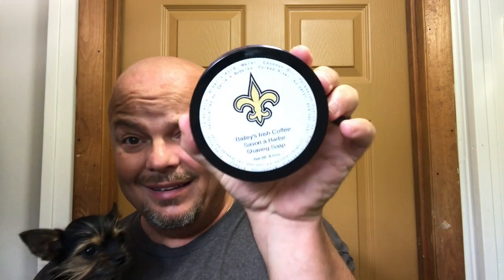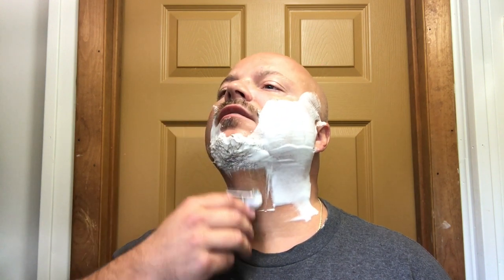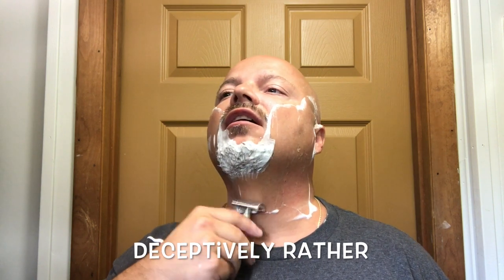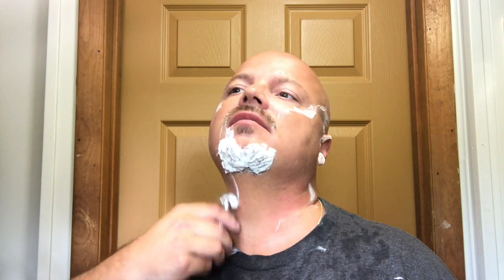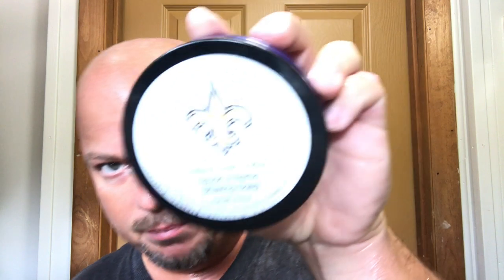Fine Aluminum Slant, RazoRock F400, Catie's Bubbles Irish Coffee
IAMCDB.com